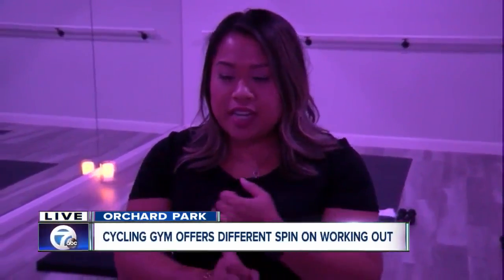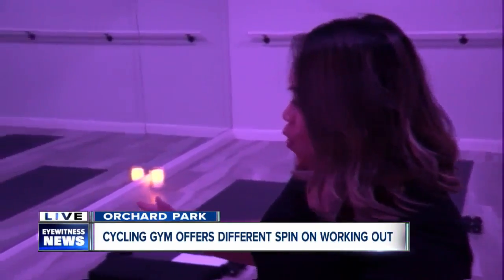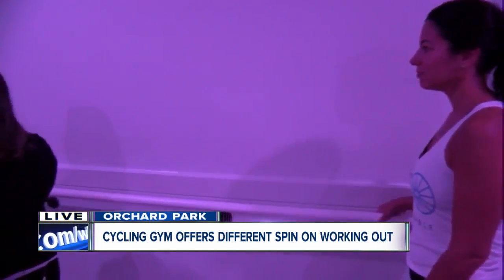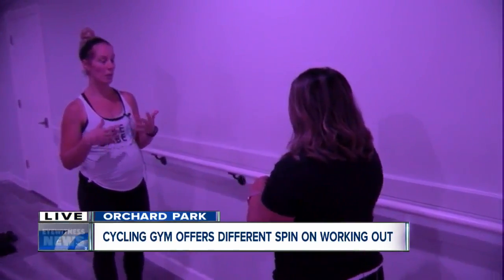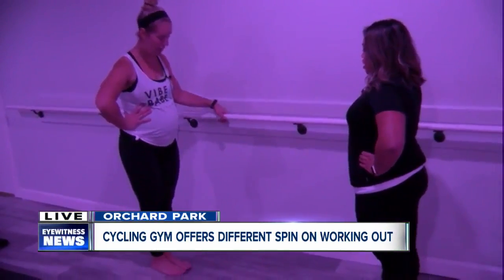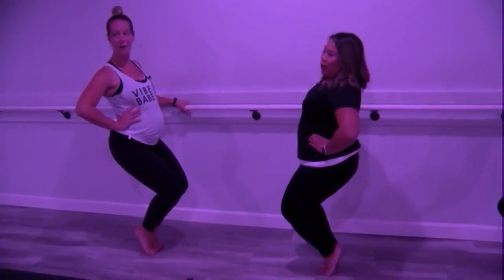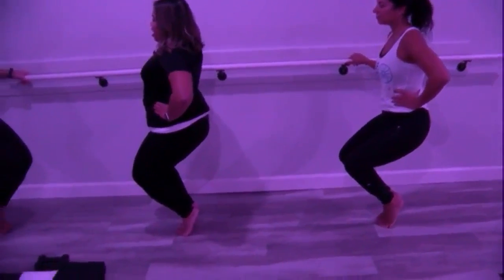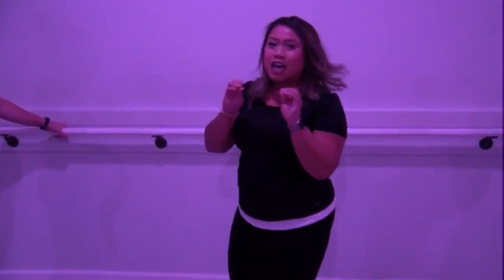VIBE in Orchard Park offers a variety of classes to push you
at VIBE Cycling Studio in Orchard Park, they offer barre, yoga, cycle and cross spin classes.